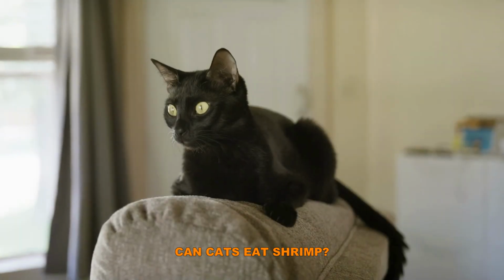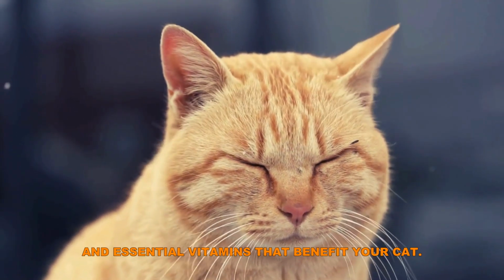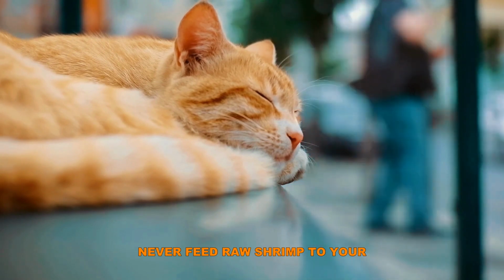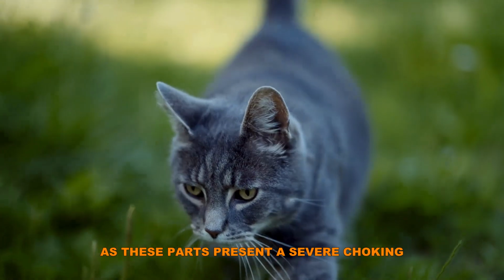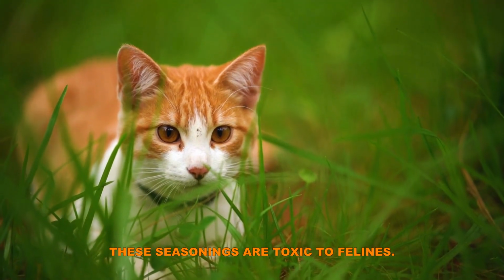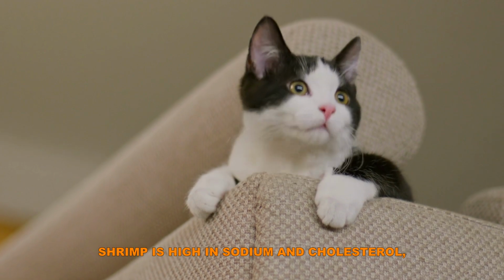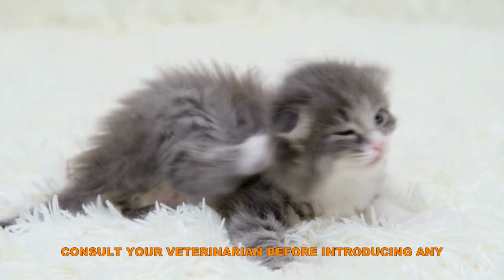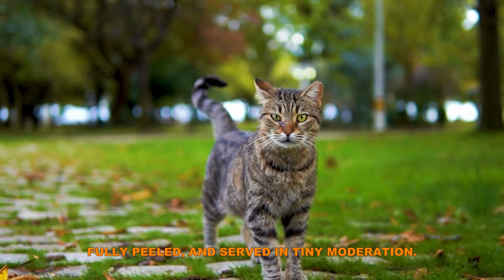Can Cats Eat Shrimp?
Are you wondering if cats can eat shrimp safely? Find out the essential rules for feeding shrimp to your feline companion, including proper cooking methods and portion limits.